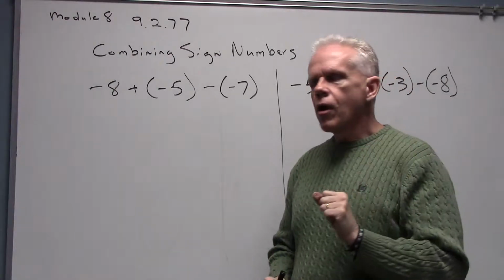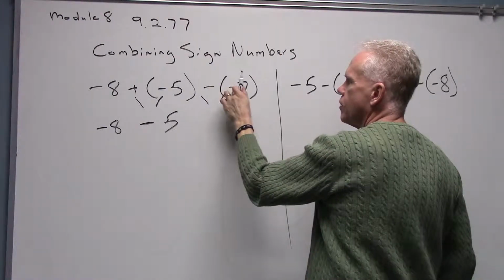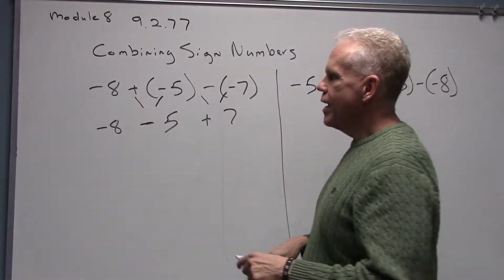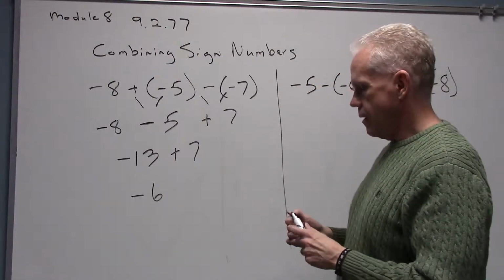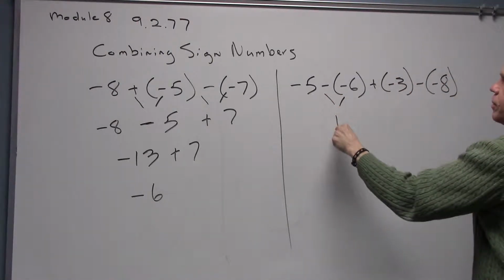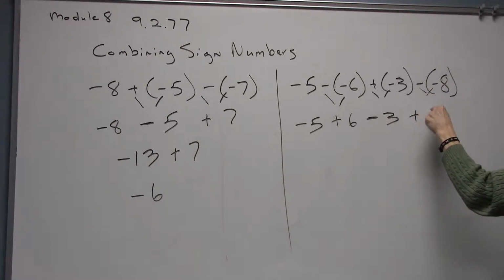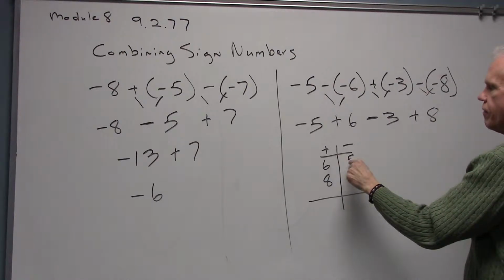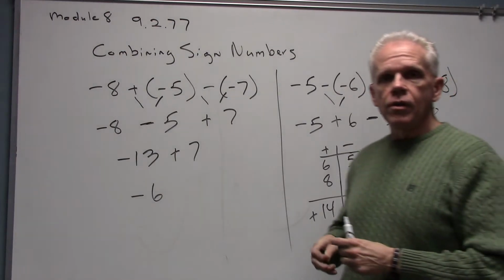Combining Multiple Sign Numbers 9 2 77